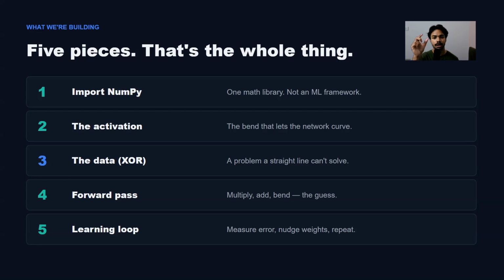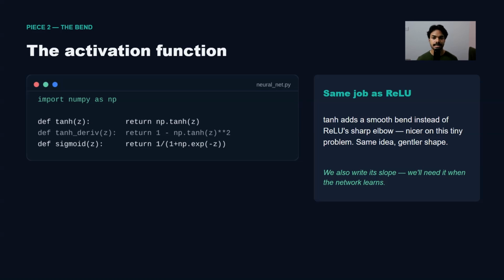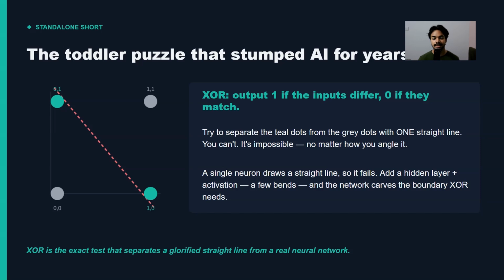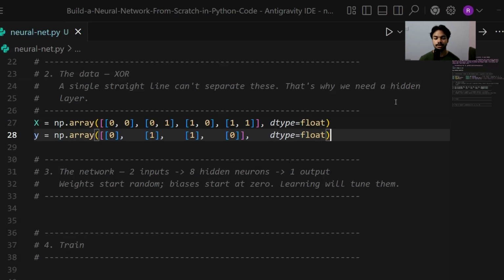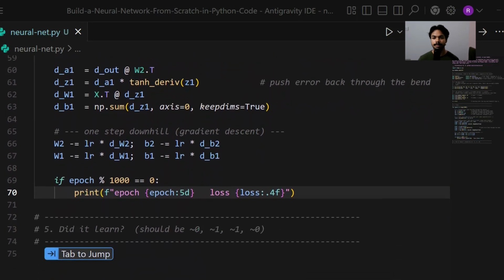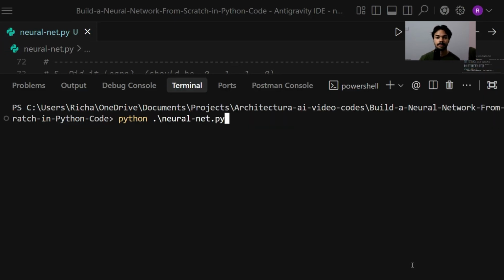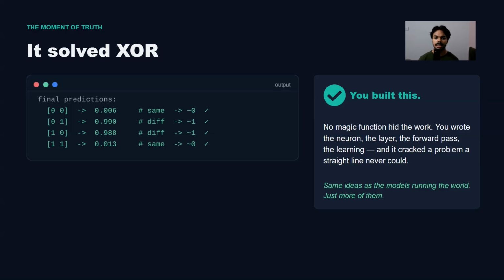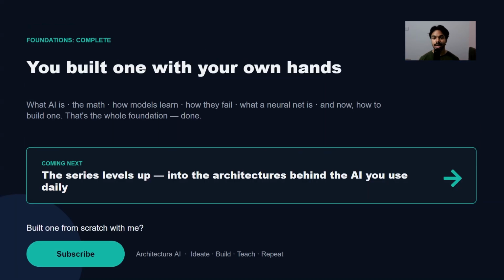Build a Neural Network From Scratch in Python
No PyTorch. No TensorFlow. No autograd. In this video we build a working neural network from nothing but NumPy — and watch it learn XOR, a problem a single straight line can't solve. Every line is something you already understand from this series. Full code on GitHub (link below).

Download it, run it, and break it on purpose — that's where it clicks.

This is the payoff of the whole foundations series: you don't just learn what a neural network is — you build one that actually learns.

⏱️ What we build:
- The activation function (the "bend") — in 3 lines
- XOR: the classic problem that proves a network is more than a straight line
- A 2 → 8 → 1 network with random starting weights
- The forward pass: multiply, add, bend, predict
- The learning loop: measure the loss, send the error backward, nudge every weight downhill
- Watch the loss drop from 0.31 to 0.0001 — and see it solve XOR

This is Episode 9 of the Architectura AI foundations series — and it completes the foundations. If you're new, start at Episode 1; the earlier videos on gradient descent, loss functions, neural networks, and activation functions are exactly what this code is made of.

🎯 Architectura AI breaks down the math, models, and systems behind modern AI — we teach the wiring, not just the parts.